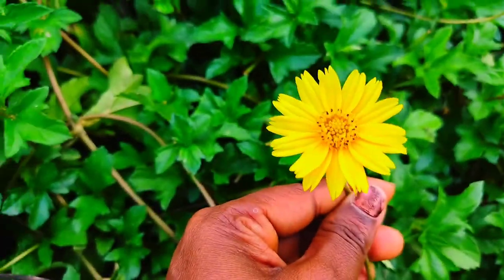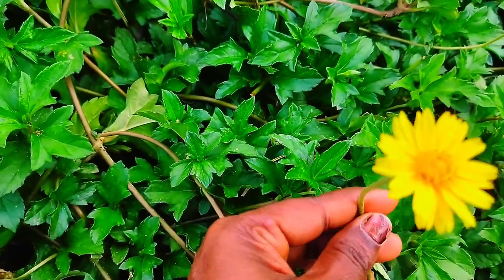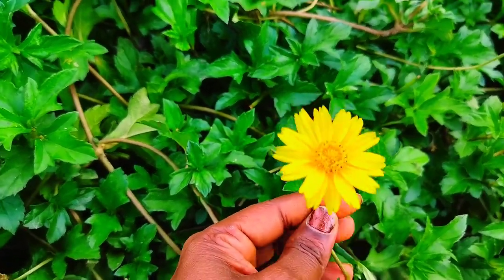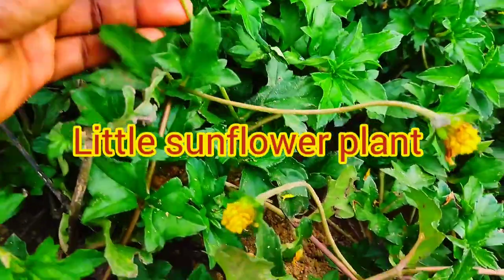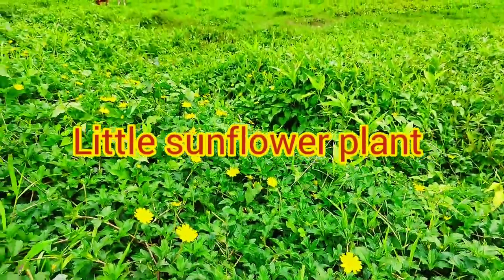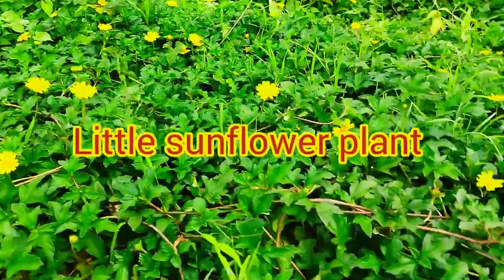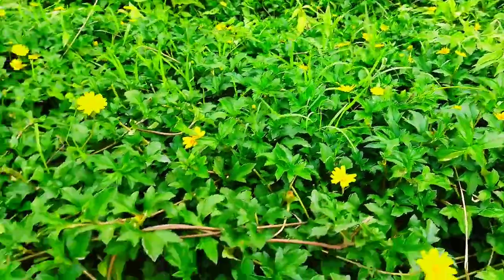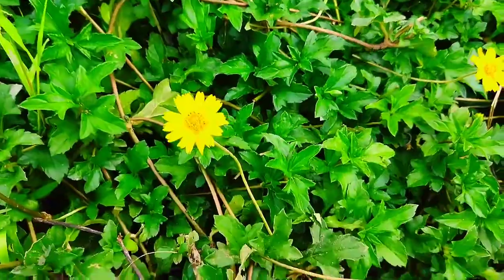കാട്ടുചെടികൾ തേടി ഒരു യാത്ര plantHunting ഇത് വരെ കാണാത്ത പ്ലാന്റ് ഹന്റിങ് ഒന്ന് കണ്ട് നോക്കണം #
mtrhealthykitchen MTRVlog MTR PLANTHUNTING keralaplants sunflower angamaly kallupalam കാട്ടുചെടികള്‍തേടിഒരുയാത്ര#